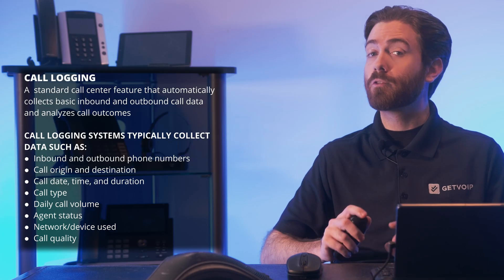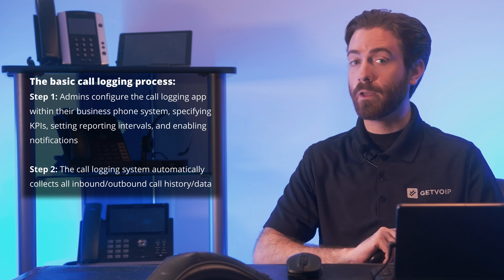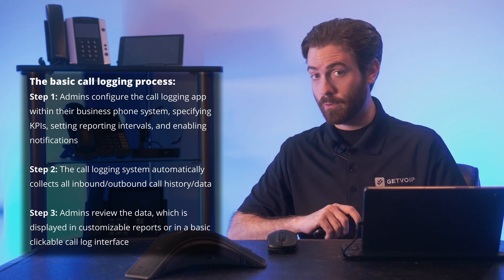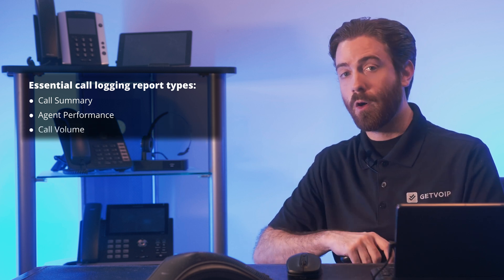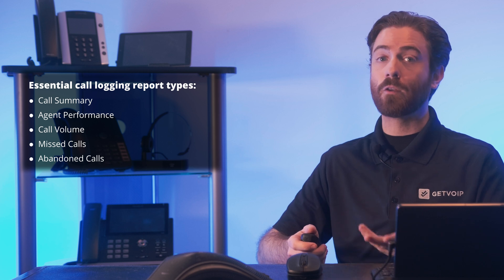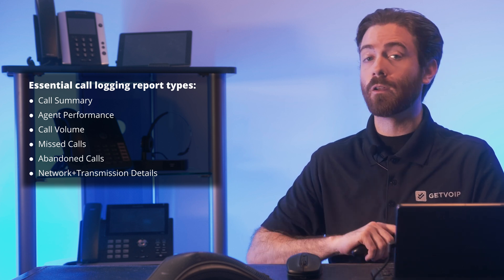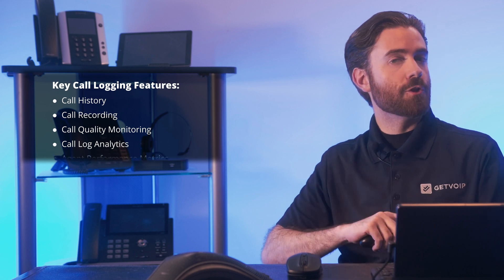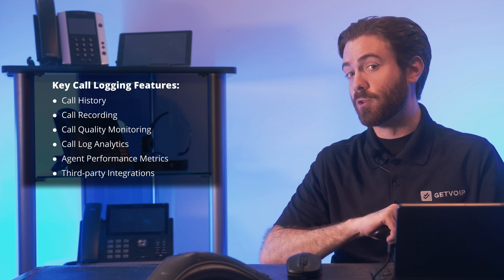Understanding Call Logging Systems, Features & How They Work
In this editorial, we cover Call Logging Systems